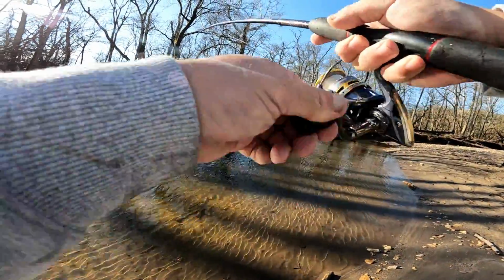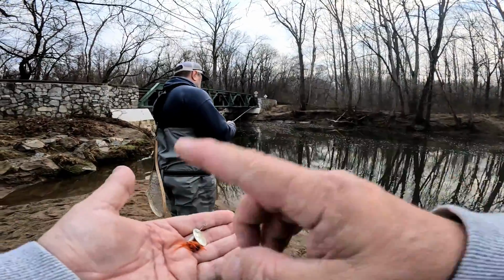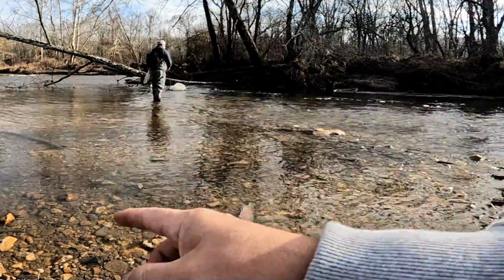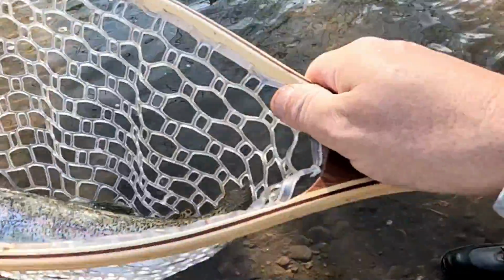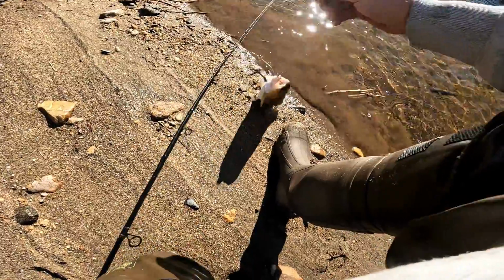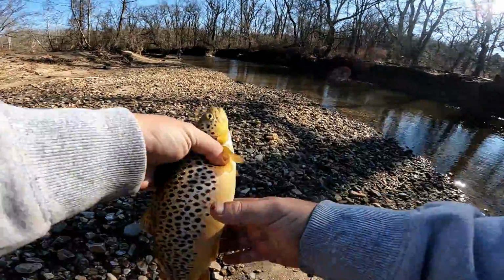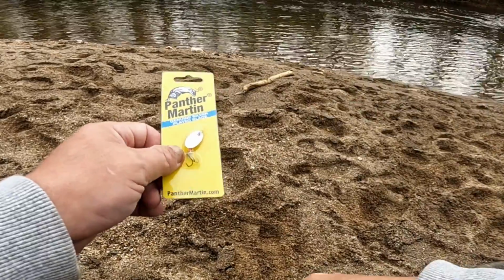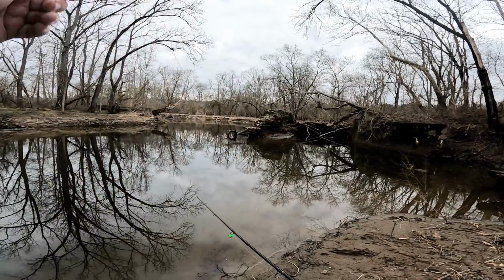Fishing for Trout in Creeks - White Clay Creek, DE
Fishing for Trout in Creeks was the Fishing Trip DuJour this episode.

Yura invited me up to New Castle County to go Fishing for Trout in Creeks. Check out see if I hook up on my first ever Freshwater Trout in Delaware. ENJOY !!!

Mason's Instagram: @mw_fishingadventures

🔵 BAITS🔵

Mepps Spinners
Panther Martin
Original Rooster Tail